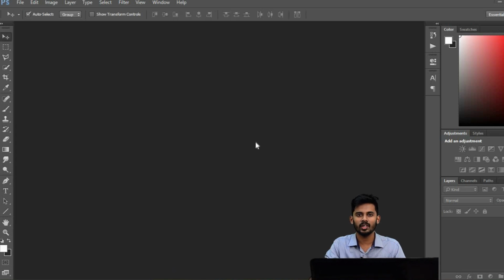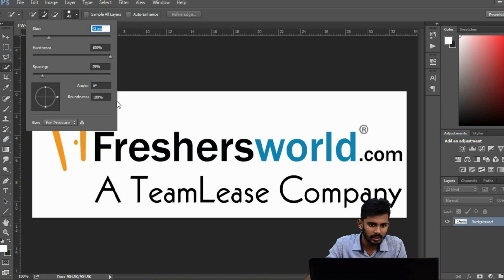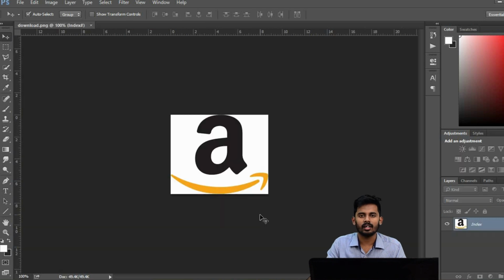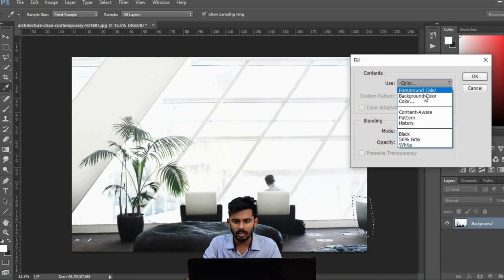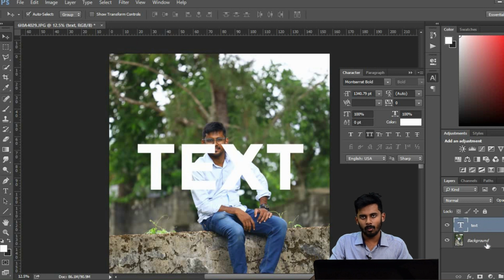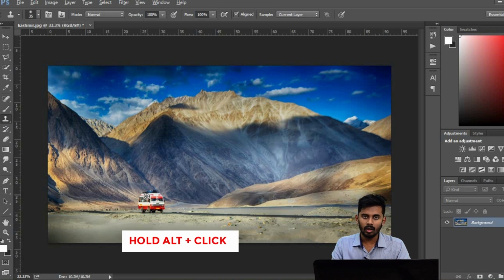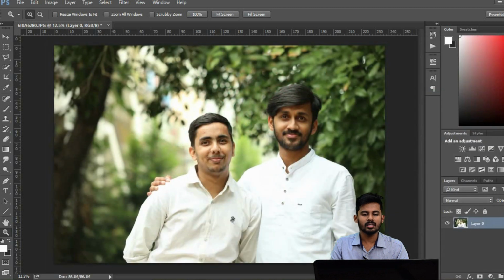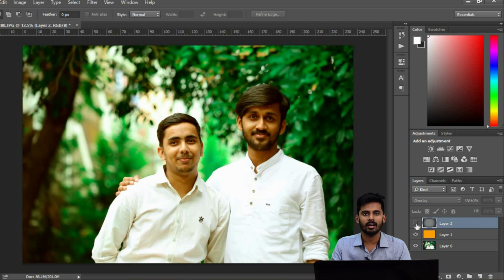Learn Photoshop - Cloning, Background Removal, Photo Editing, 3D Text | Tutorial - 1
Hey Guys this video is a different one of its kind! and now anyone can learn adobe photoshop so easily!

Note: Watch in full screen for better understanding

Download your adobe photoshop demo version here(7 Days if it is cc 2019)

Kudos for adobe team for giving offers for students!

1- How to remove white backgrounds from a logos or objects?
2- How to do cloning?
3- How to use fill/content aware?
4- How to keep text behind objects(without using 3D text)?
5- Basic editing for facebook posts

Do experiments with images from these websites, where you can get these images for free:
Freepik.com or Pexels.com